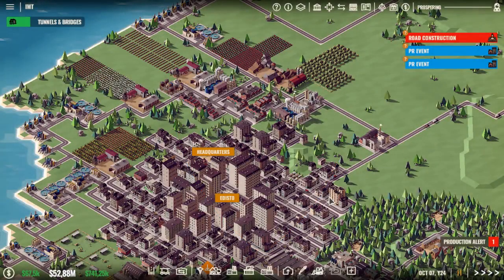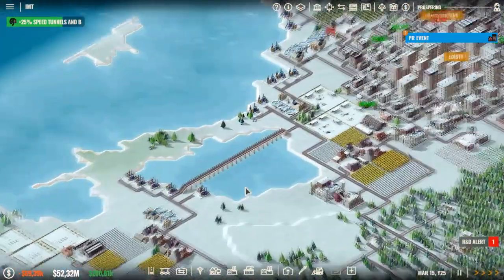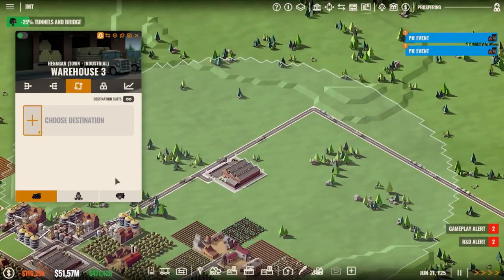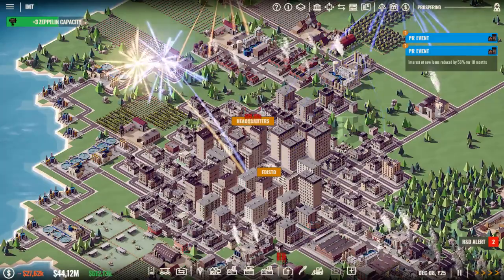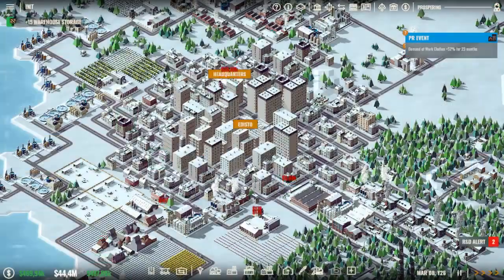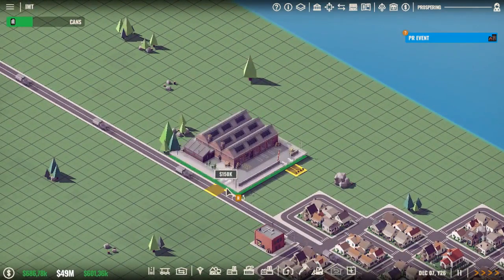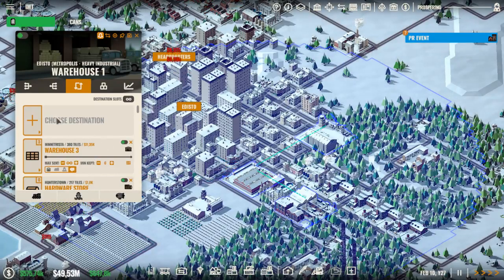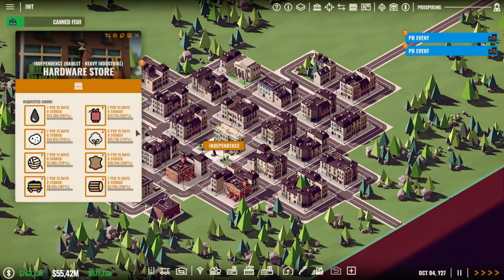It is time for the zeppelins! | Rise of Industry